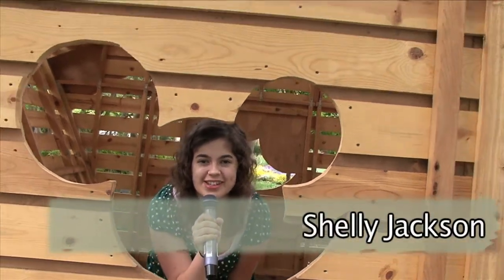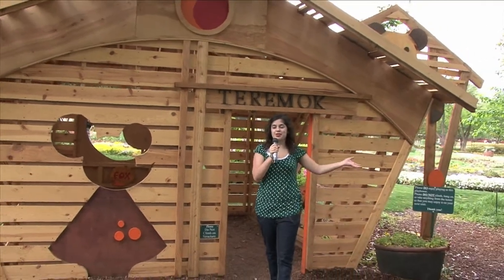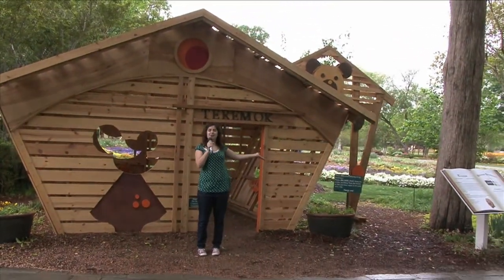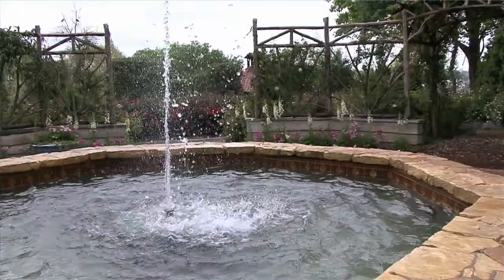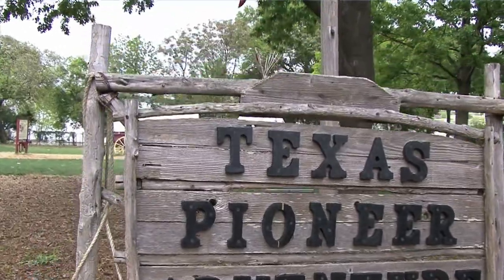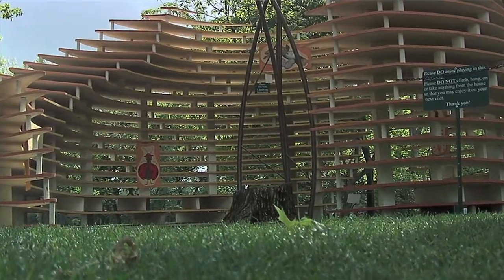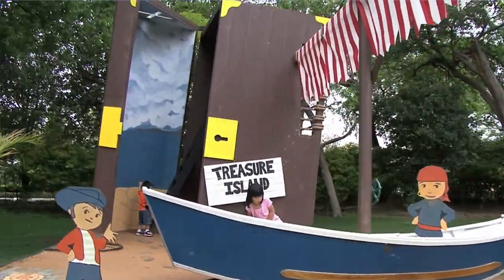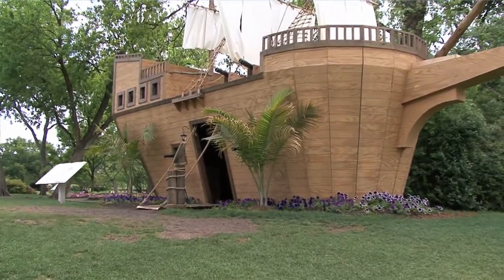The Dallas Arboretum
WARNING- Do NOT watch this if you get easily motion sick. This is a mock news interview for ENG class. The story and script were my idea but the shooting was all Andrew and his first attempt with a steadicam.